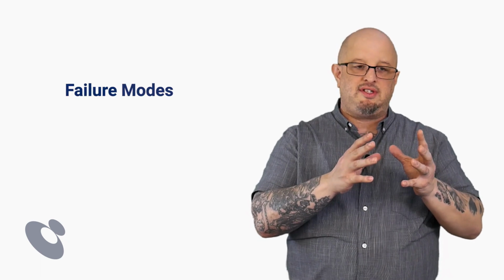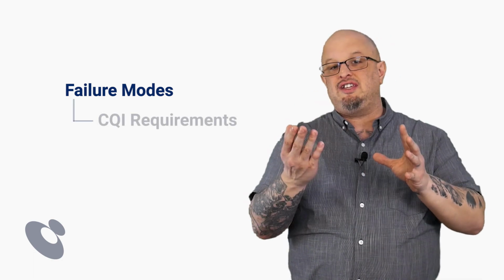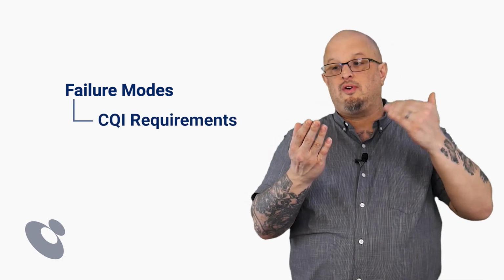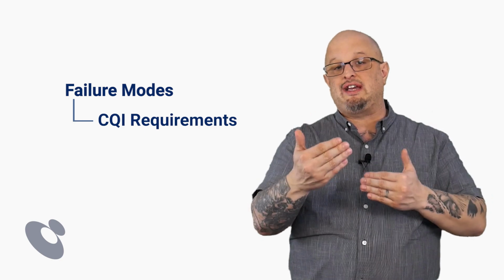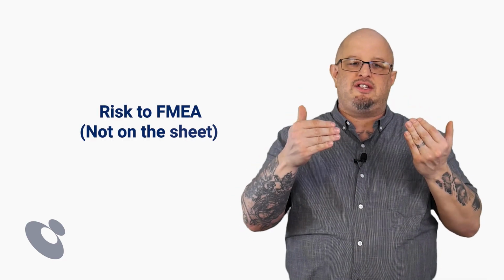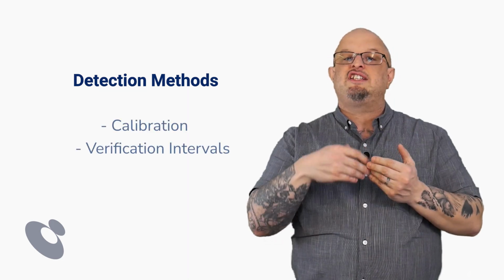How Failure Mode & Effects Analysis (FMEA) is Connected to Your CQIs | Plexus International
Discover how your FMEA is connected to your CQIs.  One of the important connections is the use of failure modes and how they can relate to your CQI requirements. It is important to understand how to use and implement your FMEA by utilizing the risk profile, with detection correlating with calibration & verification intervals.

Learn more about topics like Problem Solving, Core Tools, Quality Manufacturing and more on our YouTube channel.